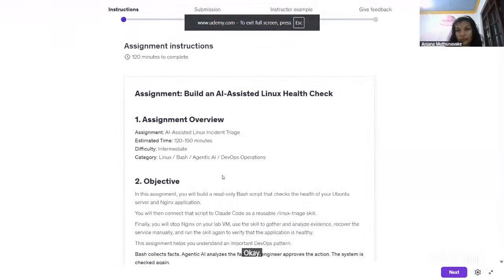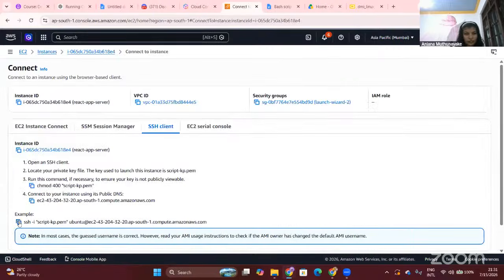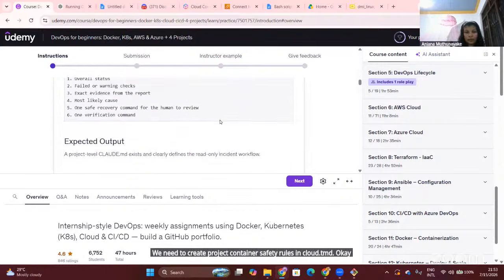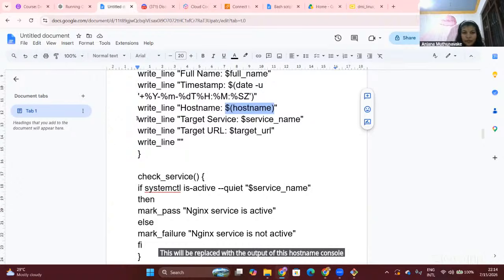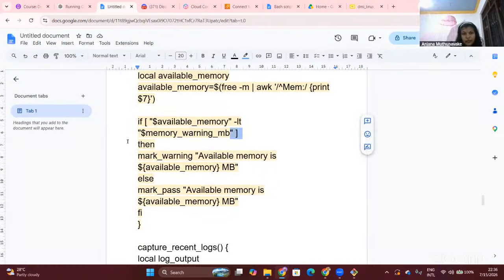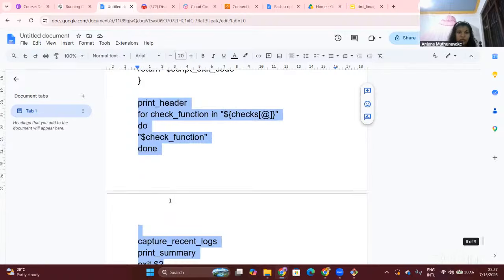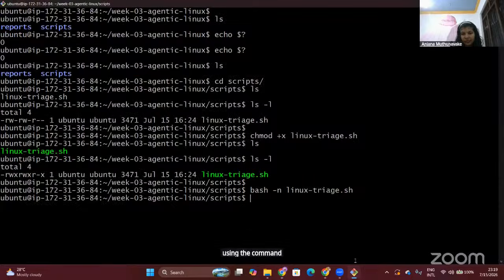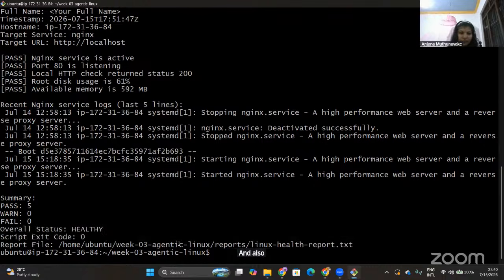Linux For DevOps - Assignment 6 Demo — Build an AI-Assisted Linux Health Check